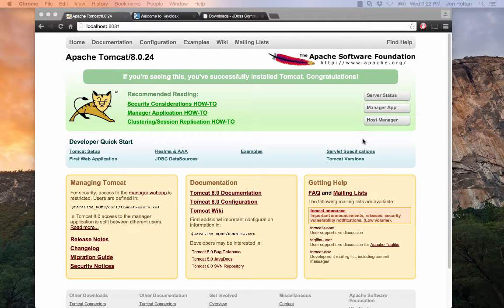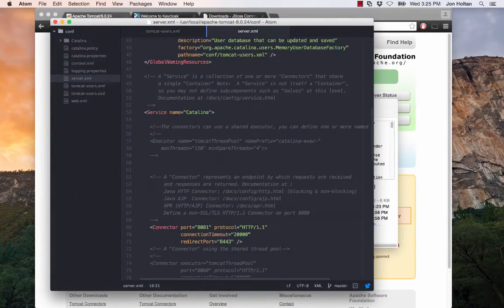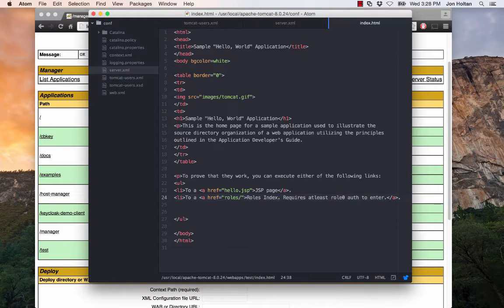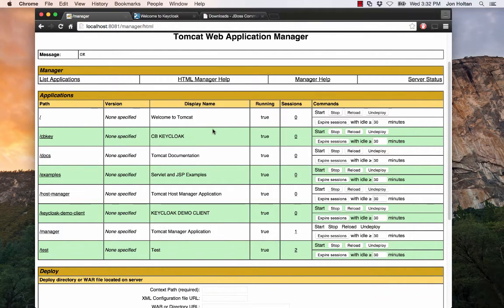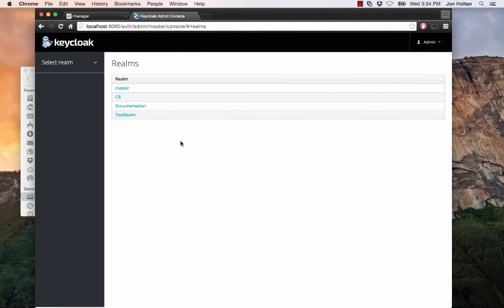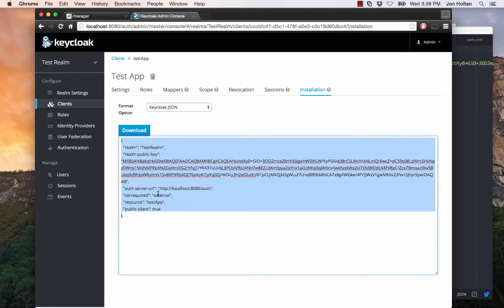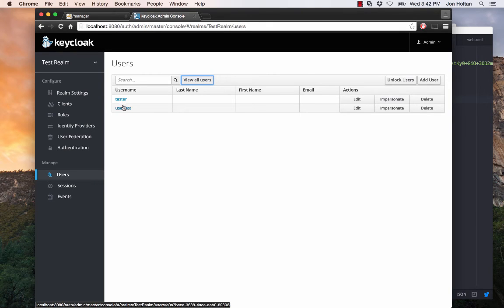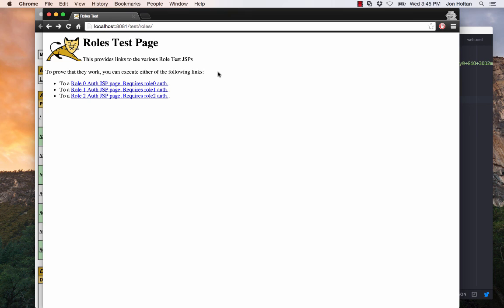Configuring Tomcat to use Keycloak for oAuth login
In this video we will discuss how to configure a Tomcat 8 web application to use Keycloak as it's identity provider.

For step by step instructions in PDF form see here